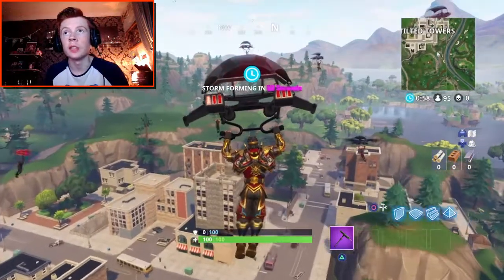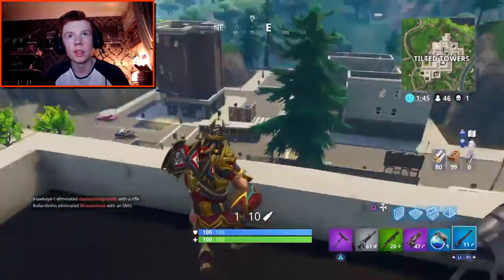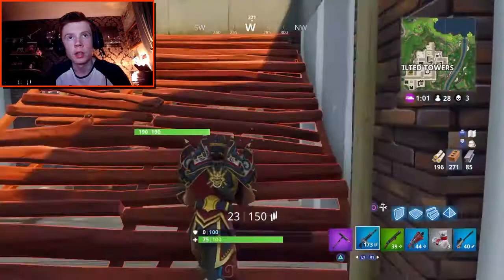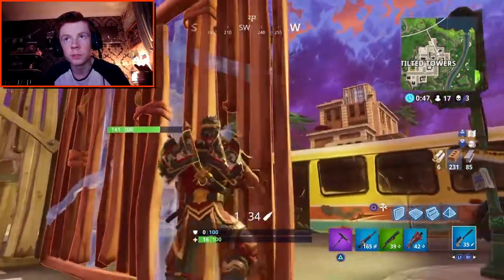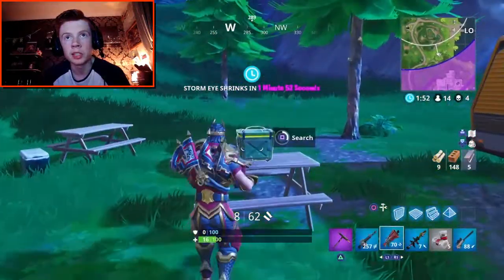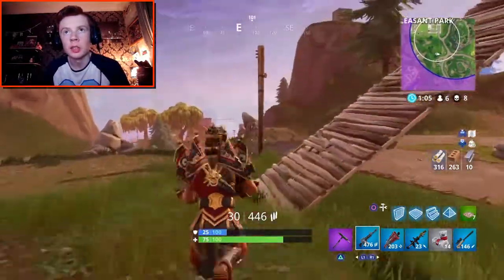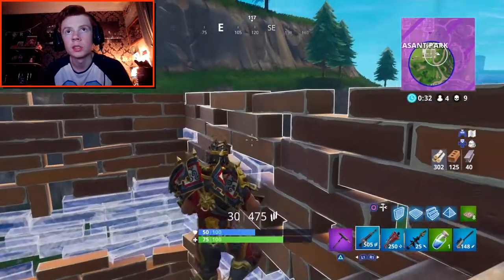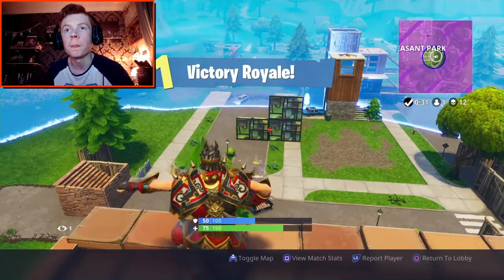THE WUKONG! - PS4 Fortnite BR!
Hey guys it’s CoryJT! I hope you enjoyed! Also leave a comment (I read all of them)